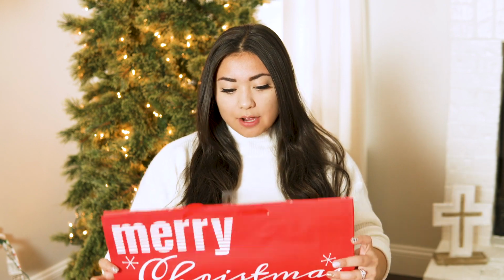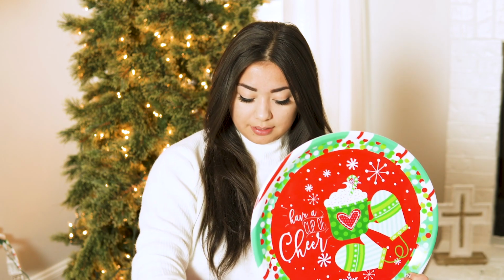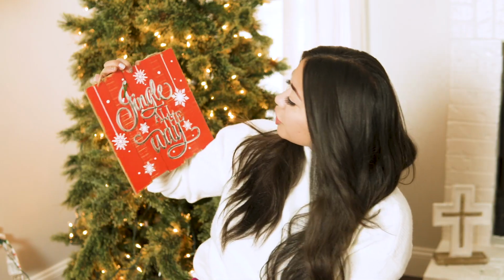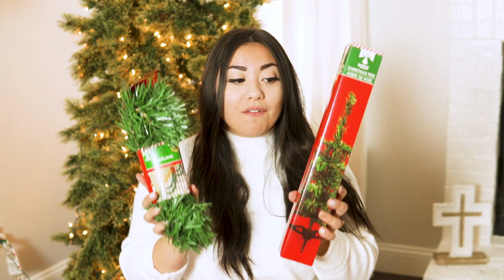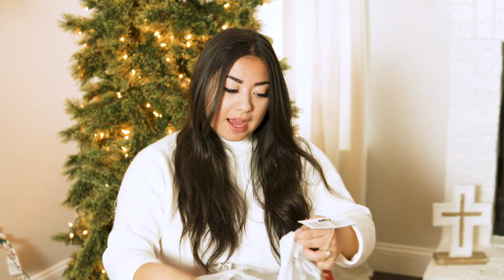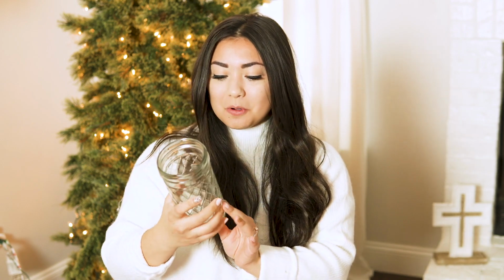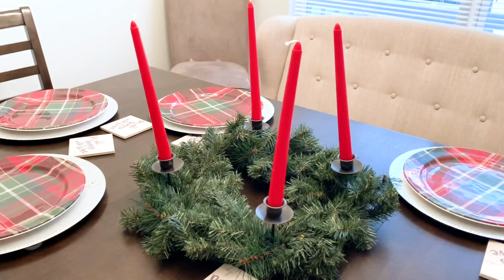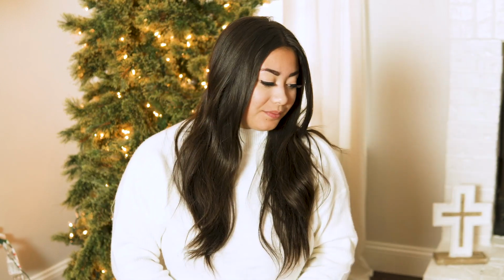2019 CHRISTMAS DOLLAR TREE HAUL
Hi Friends! Thank you SO MUCH for checking out my channel or revisiting my channel! I love making Faith Based and Lifestyle type of videos. Feel free to keep up with our blog where I post recipes, how to's and what I am studying in my bible.

THINGS I LOVE:
Seated w Christ
Pastel eraser Highlighters
Bar Stickers
Bible Tabs